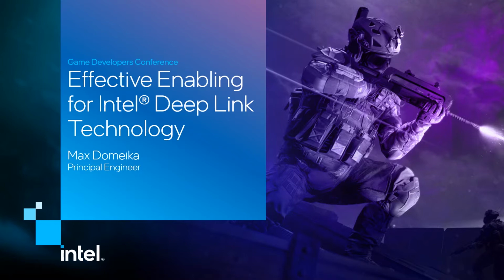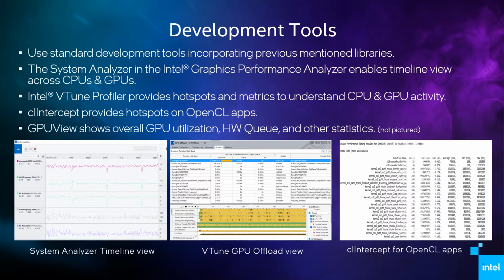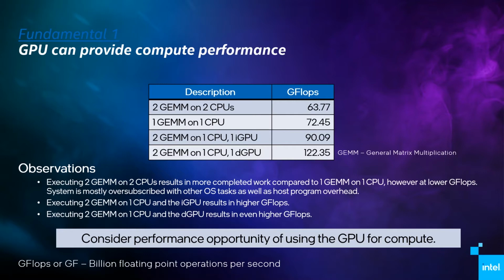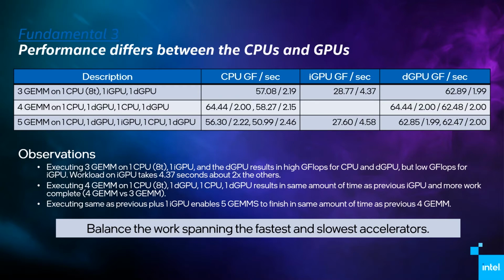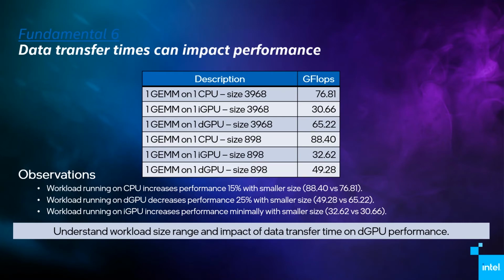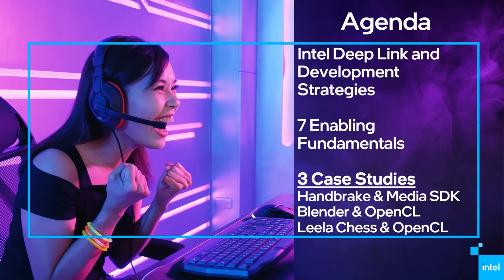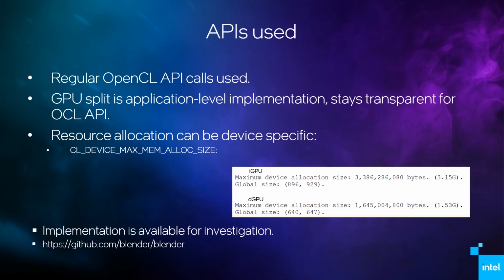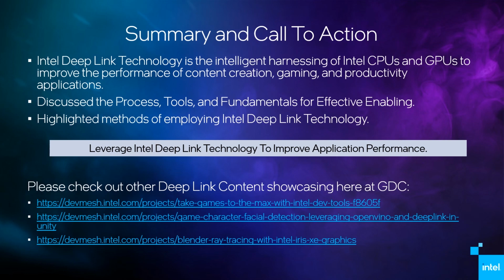Effective Enabling for Intel® Deep Link Technology | GDC 2021 Showcase | Intel Software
We discuss enabling fundamentals, tools, processes, and case studies for Intel Deep Link Technology. Intel® Deep Link Technology is the intelligent harnessing of Intel CPUs and GPUs to improve the performance of content creation, gaming, commercial, and productivity applications. This talk discusses the Process, Tools, and Fundamentals for Effective Enabling. It shares 3 Case Studies highlight methods of employing Intel Deep Link Technology